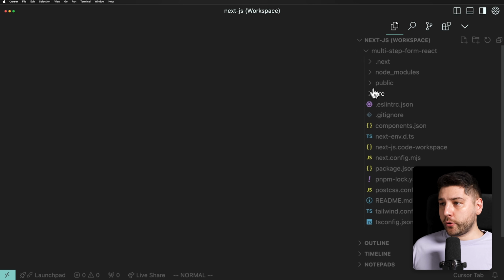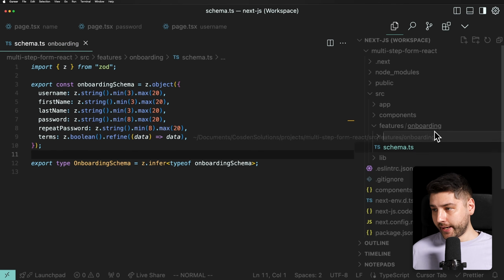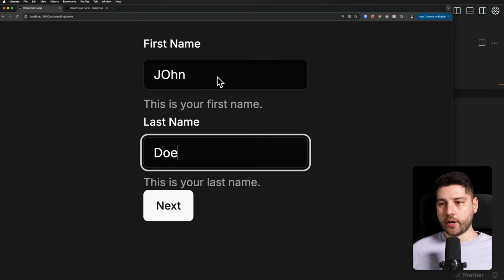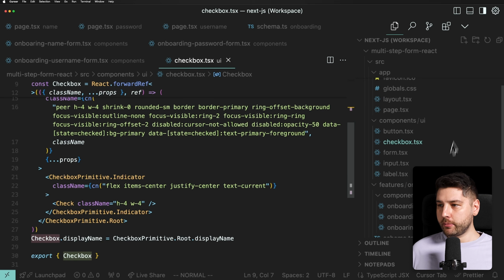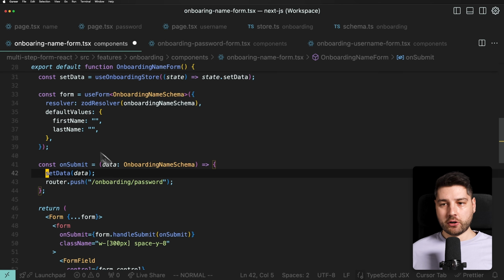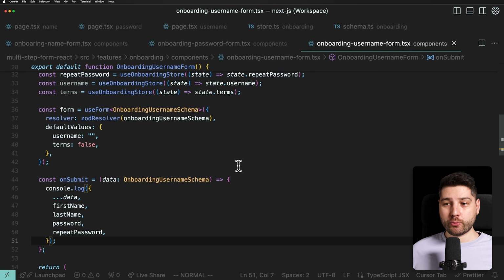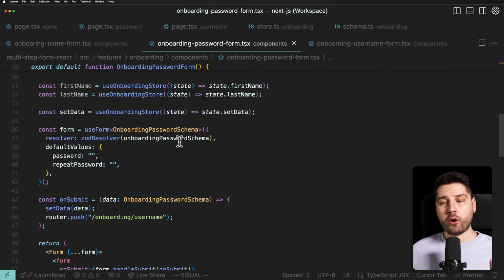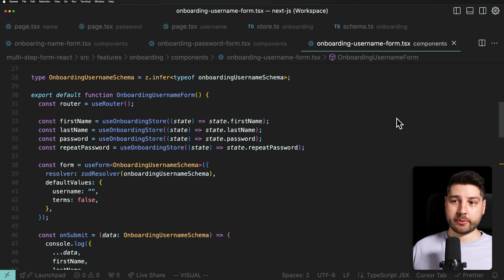Build a Multi-Step Form in React Like a Pro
In this video, we're going to build a multi-step form in React like a pro. We're going to have to figure out how to handle our form data efficiently, how to validate each form individually but also as a whole. And as a bonus, we'll be implementing persistence to local storage!